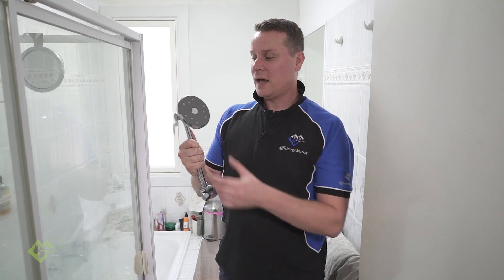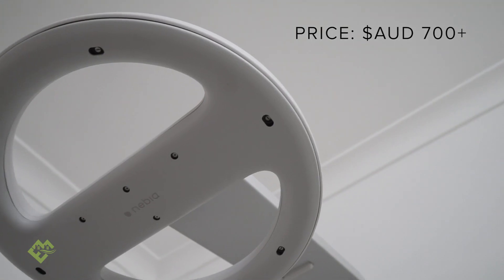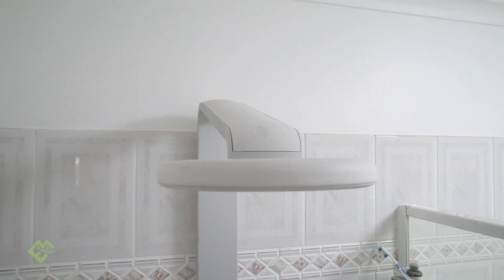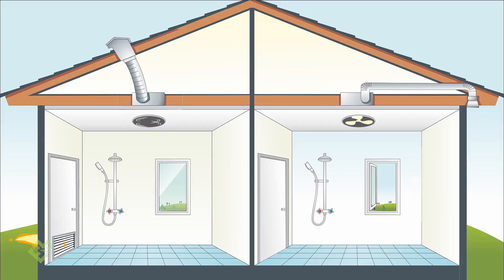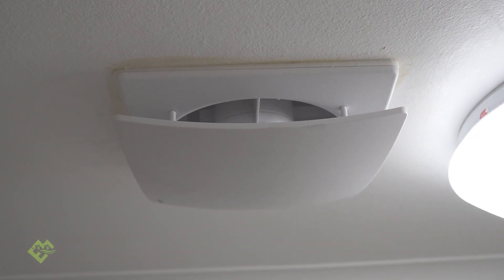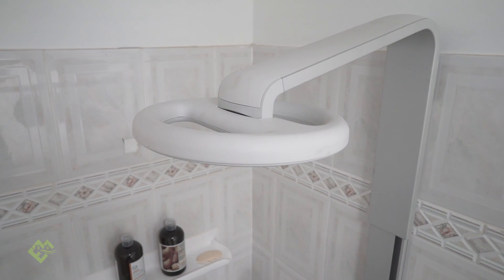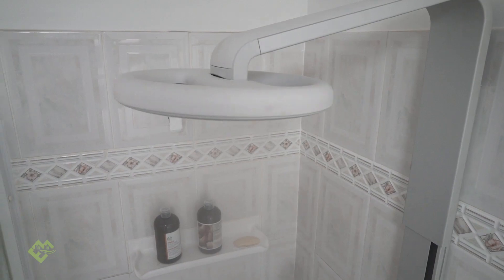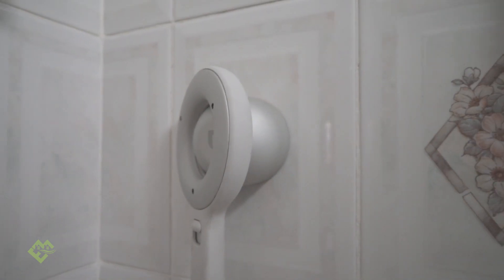Low flow shower heads and ventilation (Nebia & Methven)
Nebia and Methven, both awesome low flow shower heads.  But, especially with the Nebia, don't forget the benefits of effective ventilation strategies for your bathroom.  Its super important, because they produce a lot of additional humidity.  Apparently, some instant gas hot water systems can struggle with these shower heads as well.